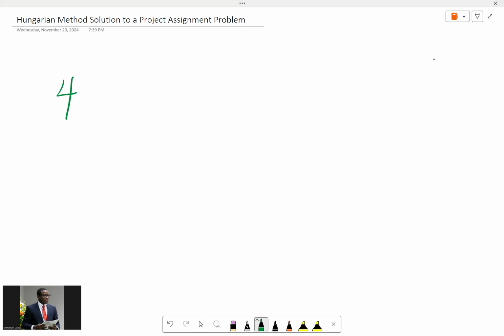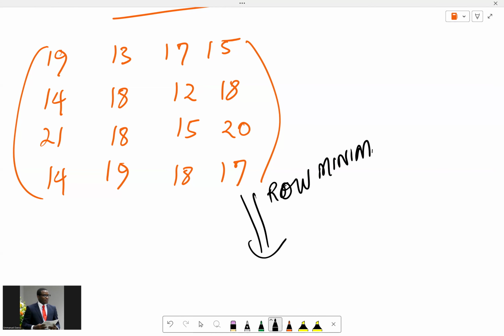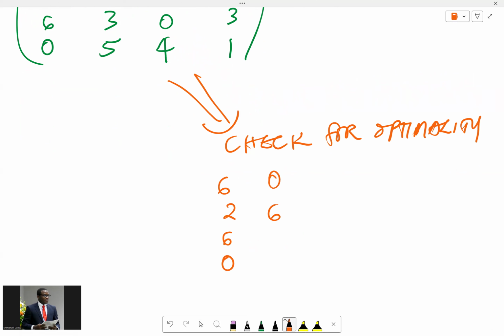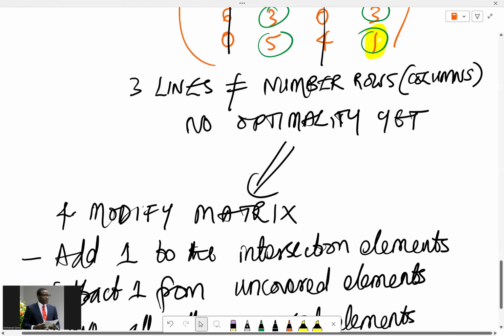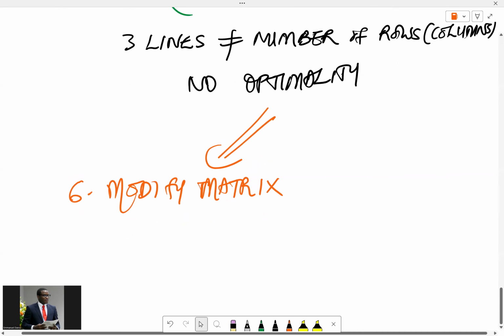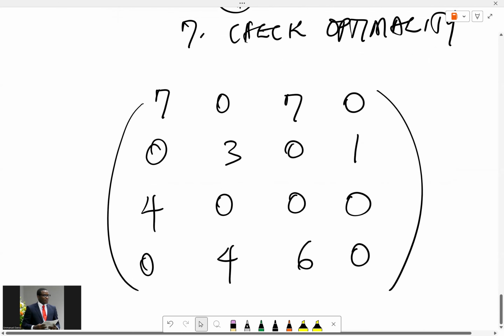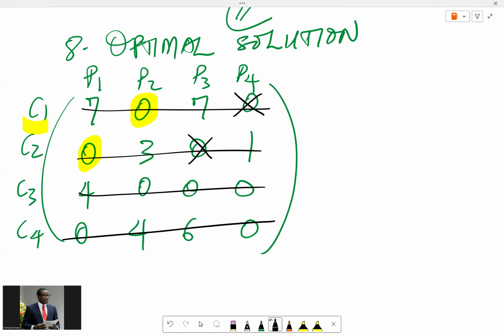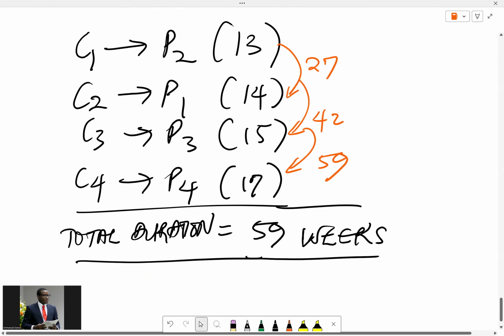49. Hungarian Method Solution to a Project Assignment Problem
In this video, we solve a classic assignment problem using the Hungarian method, optimizing the assignment of contractors to projects based on their completion times.

Watch as we walk through each step of the algorithm, including row and column subtraction, covering zeros, and finding the optimal assignment to minimize the total time.

This problem-solving approach is useful in operations research, project management, and optimization tasks.